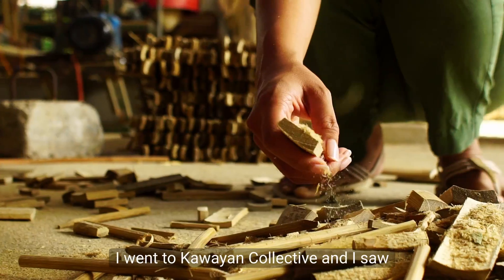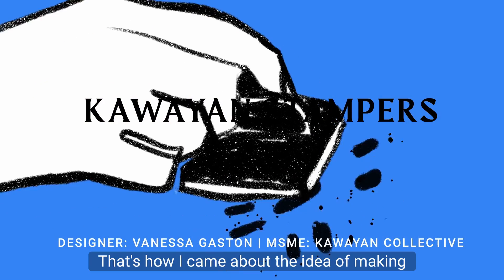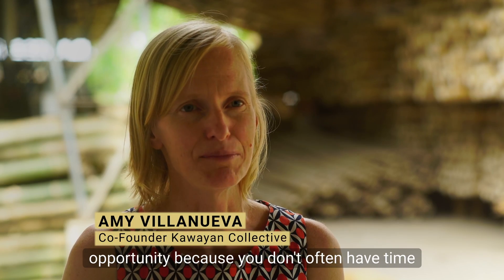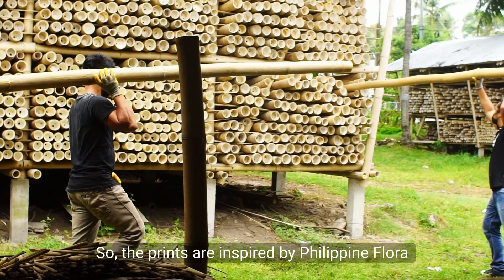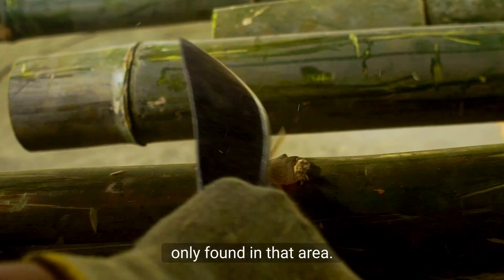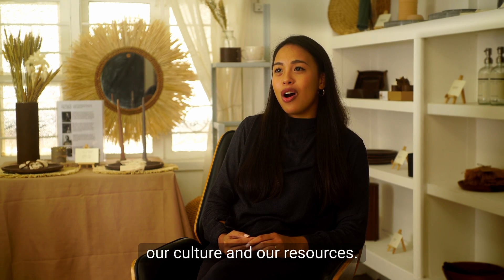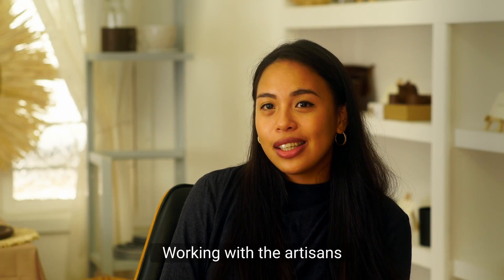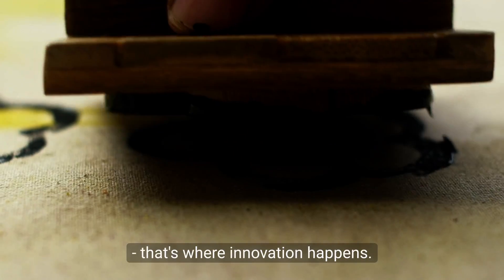Kalibutan Project: Kawayan Stampers